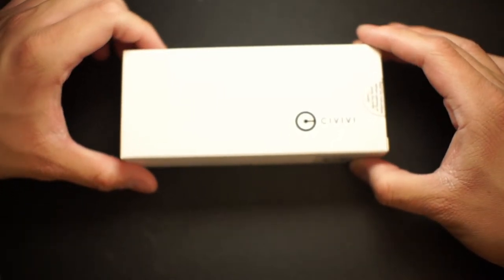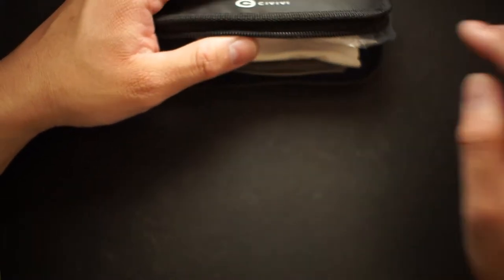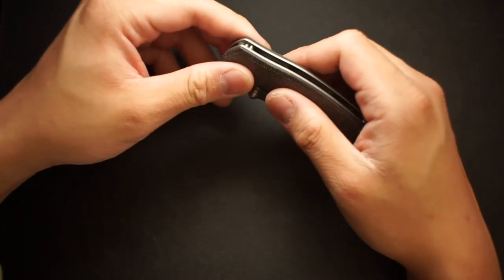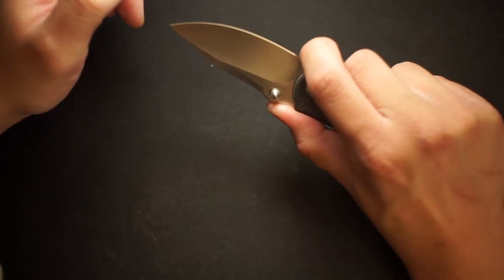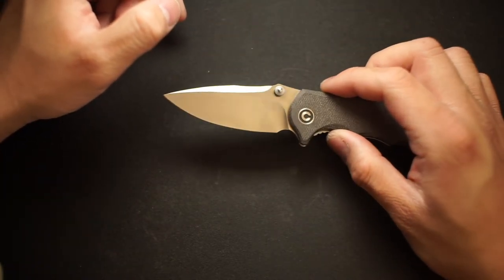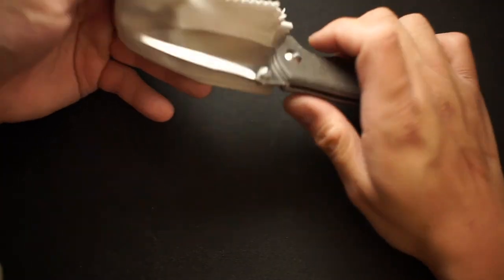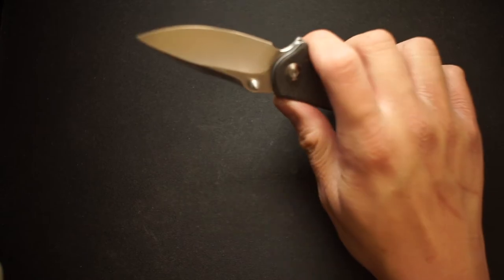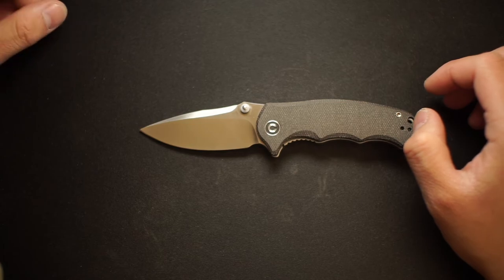IS IT GOOD? | Civivi Hooligan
Who doesn't love a snake skin textured knife?

The Civivi Hooligan is a knife forged to impress.

It's sharp, has a small form factor, hosts premium materials and only costs $55.